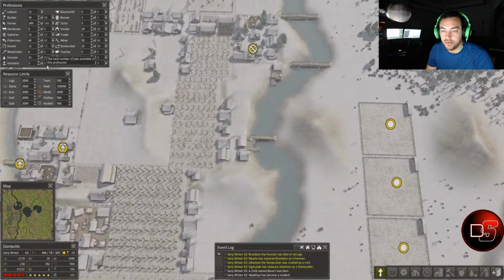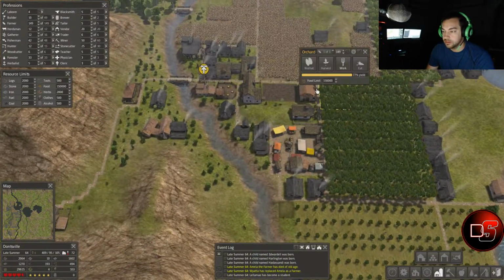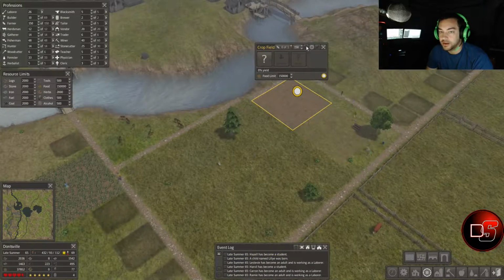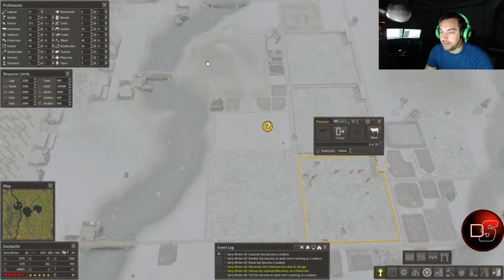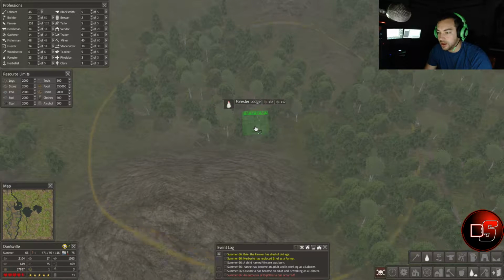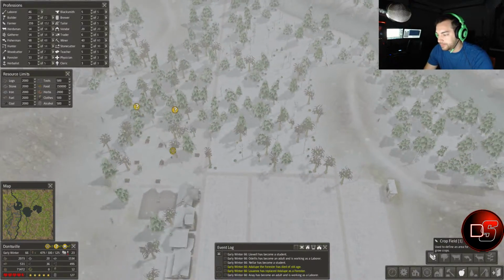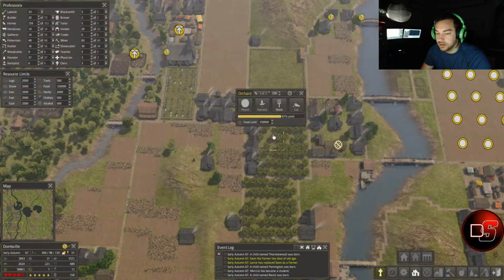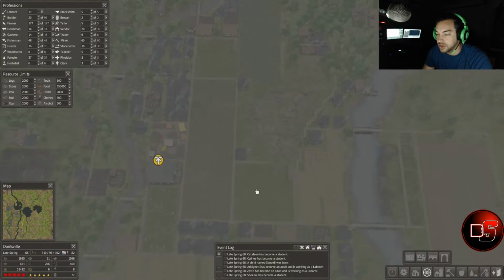Banished S1 E16 -"Time for expansion!!!"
Gabriel has defeated the plague and the starvation monster! Now we're expanding but running out of resources! Join him in his expansion of the town towards epic greatness!